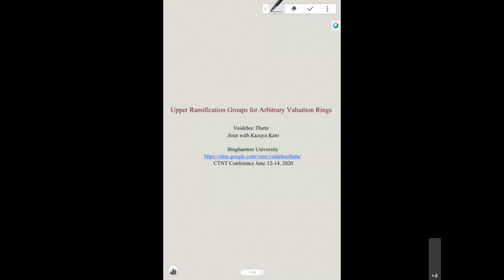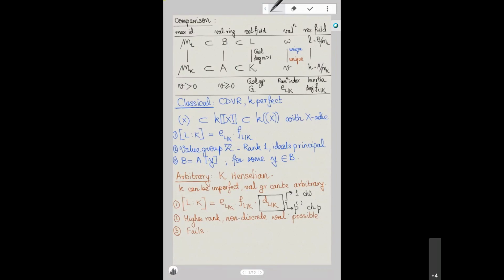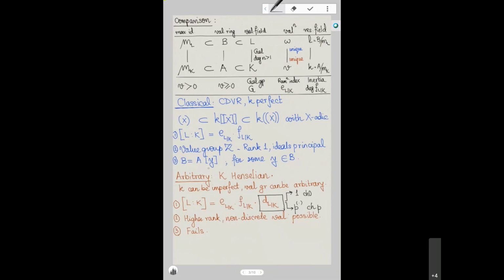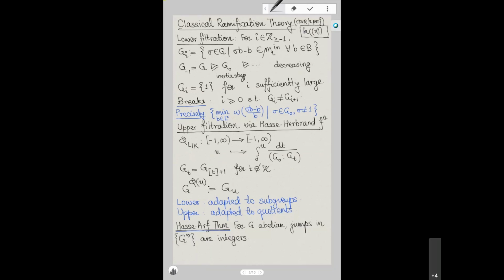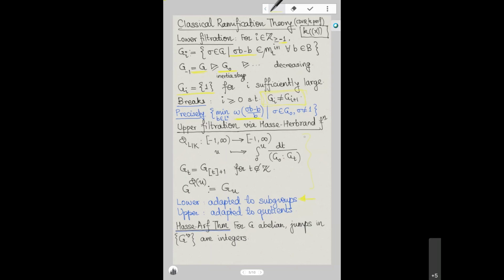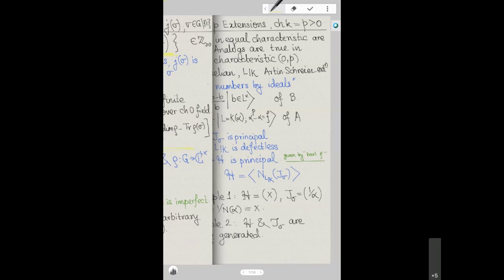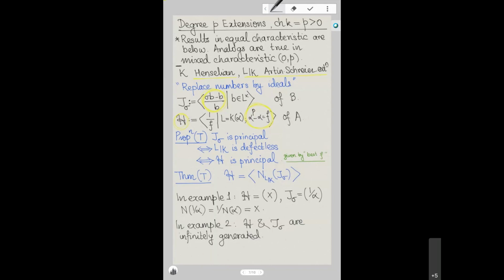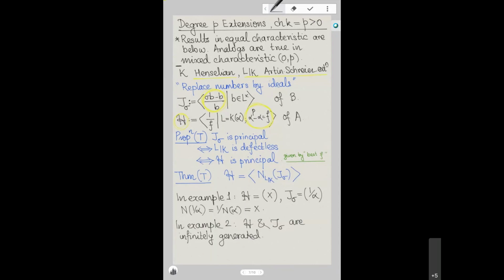CTNT 2020 - Upper Ramification Groups for Arbitrary Valuation Rings - Vaidehee Thatte